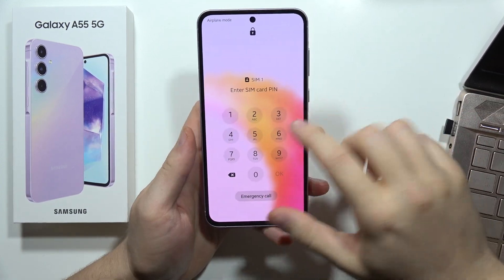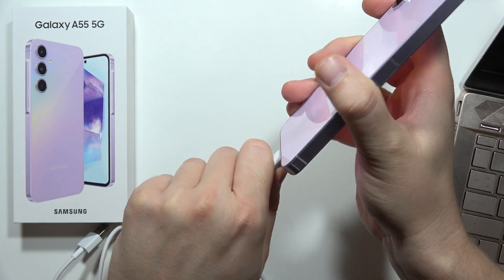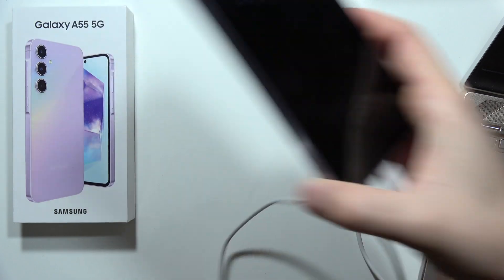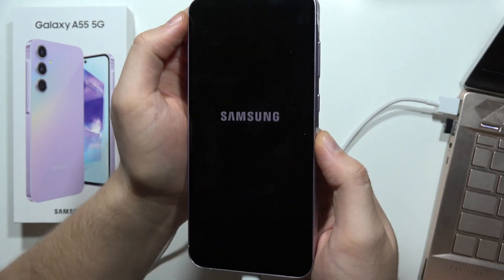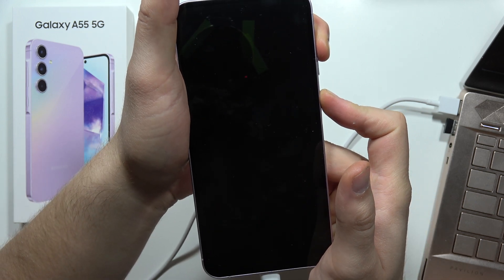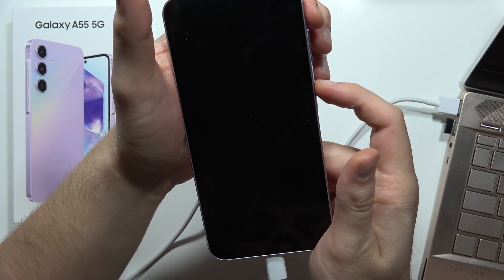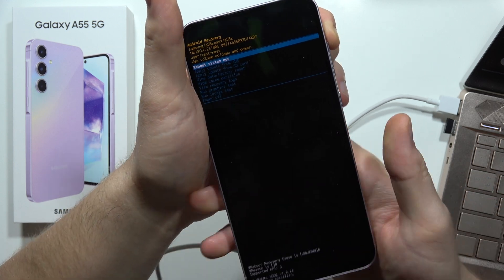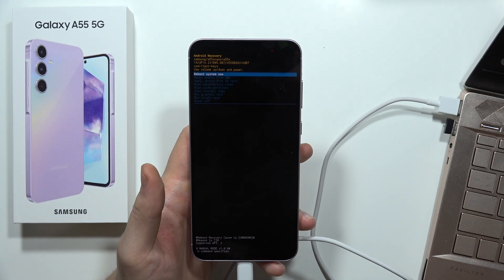SAMSUNG Galaxy A55 5G: Open Recovery Mode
Learn how to open Recovery Mode on your Samsung Galaxy A55 5G with this comprehensive guide. Discover step-by-step instructions to access Recovery Mode, which allows you to perform various system-level operations such as factory resets and software updates. Follow these easy steps to enter Recovery Mode on your Galaxy A55 5G and troubleshoot any issues you may encounter.

Samsung Galaxy A55 5G Recovery Mode access
How to boot into Recovery Mode on Samsung A55 5G
Entering Recovery Mode on Galaxy A55 5G
Access Recovery Mode on Samsung Galaxy A55 5G